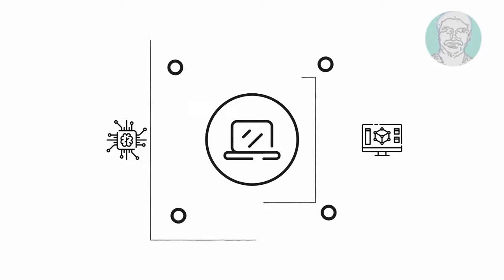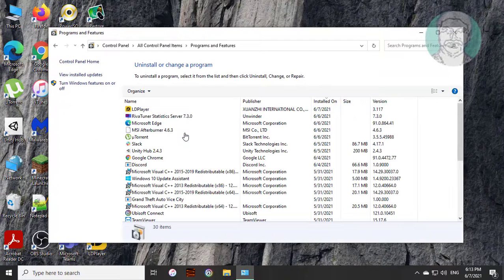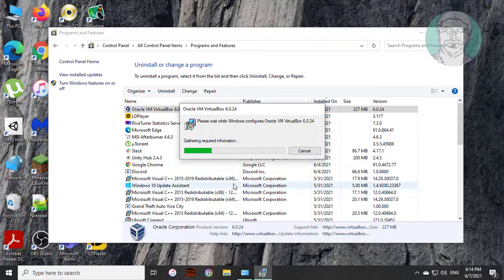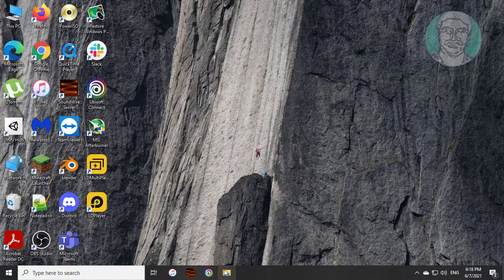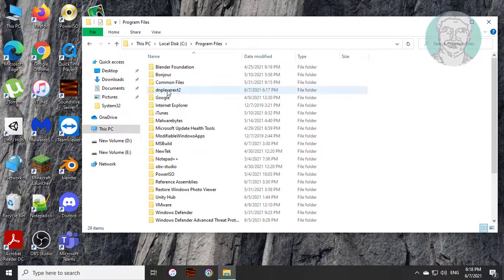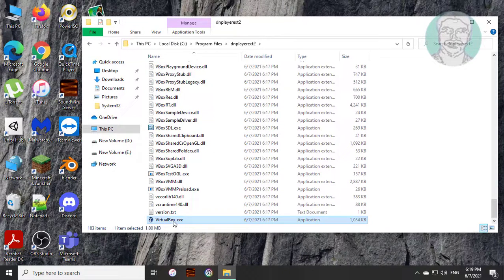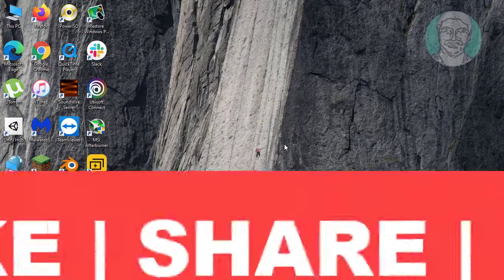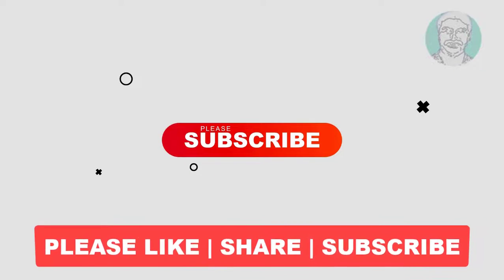Fix Uninstall Oracle VM Virtual Box Windows Update Error 20H2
This Tutorial Helps to Fix Uninstall Oracle VM Virtual Box Windows Update Error 20H2 || Windows Update Error Fix